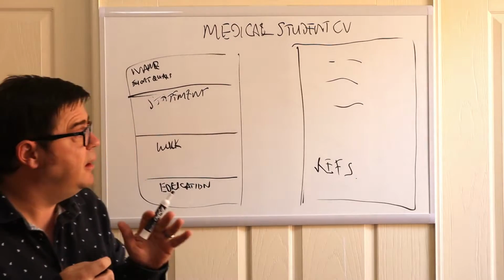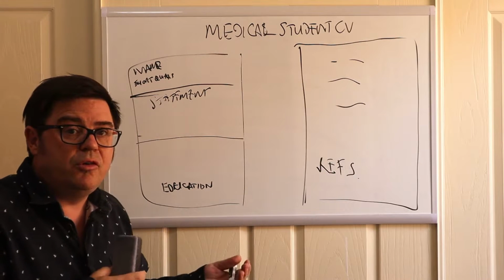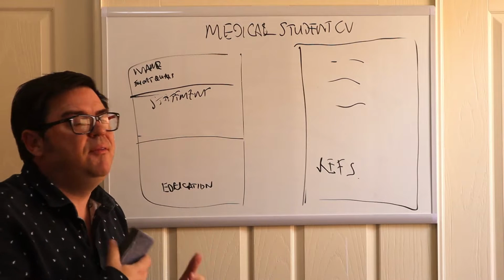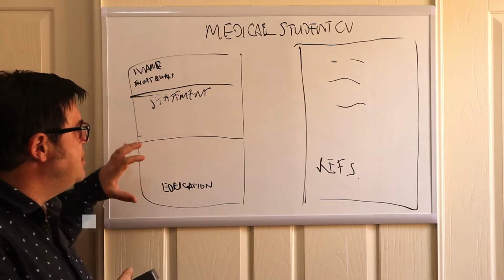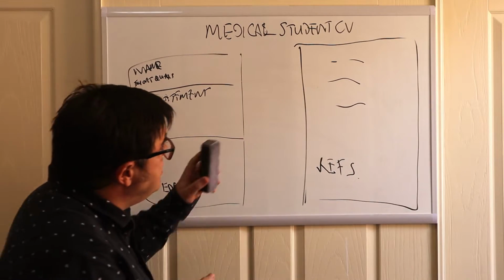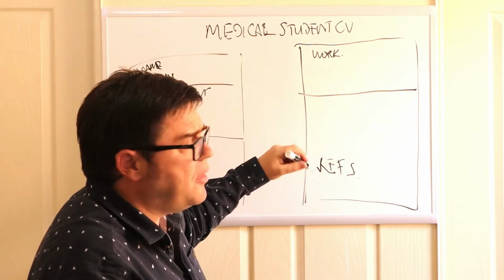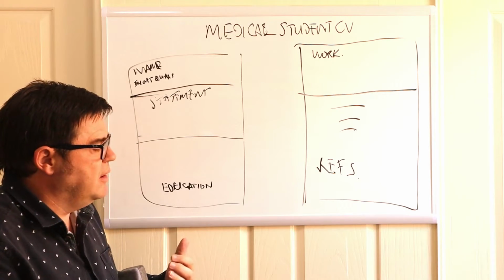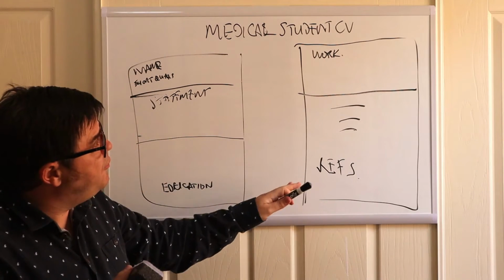Medical Student CV - 5 Tips For Getting It Right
How Do You Put Together a Medical Student CV or Medical Student Resume? Here are 5 Tips for Your CV or Resume.

It's vital to know how to get your resume noticed in 5 seconds or less. Here are some resume tips if you are a medical student at a medical school.

In this video, we go over the basic recommended structure for a Doctor curriculum vitae or resume format. And How to Write a CV or How to Write a Resume. And then how this document will differ for Medical Students (Resume Tips).

A key thing is to be using narrative to describe your unique skills, features and achievements throughout.

English Test Preparation Sites